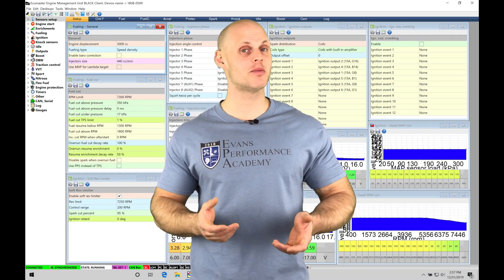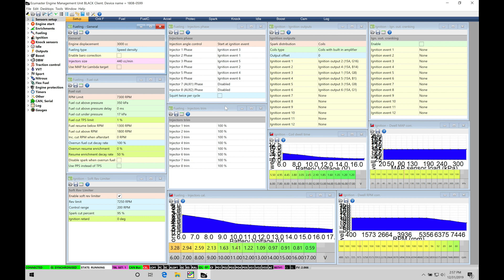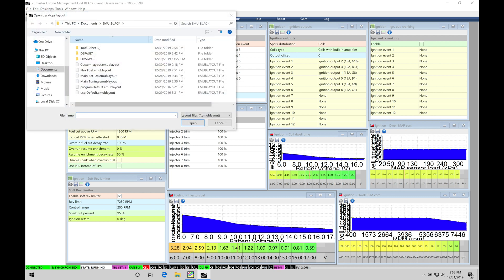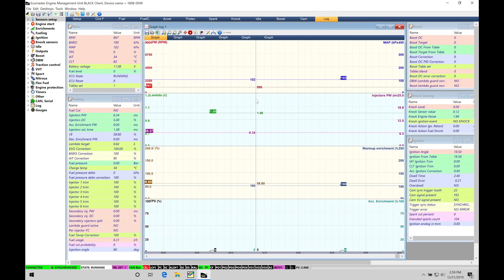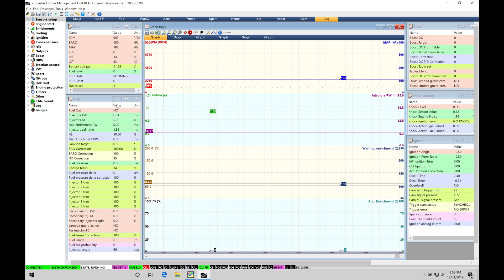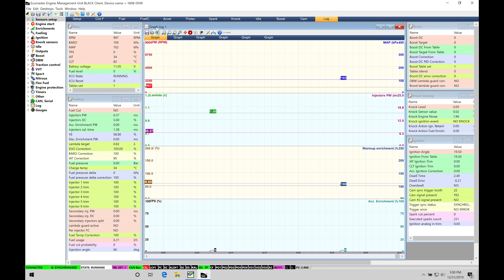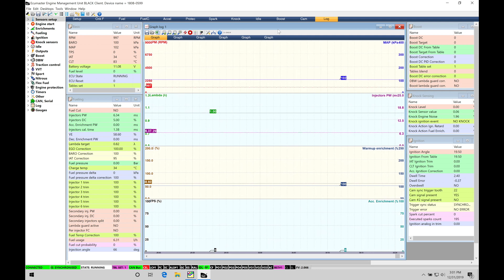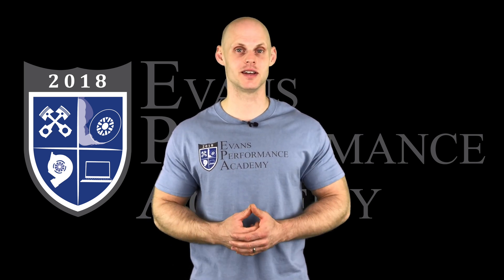ECU Masters Training Course Part 5: Working with Datalogging | Evans Performance Academy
ECU Masters Training Course Part 5: Working with Datalogging walks you through all the details you'll need to know to start data logging with the ECU Master Black software.